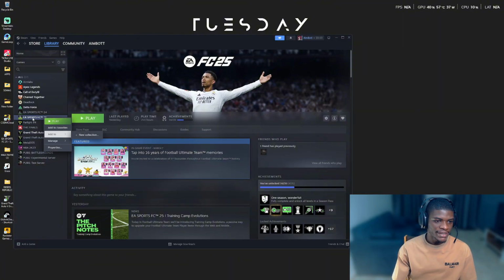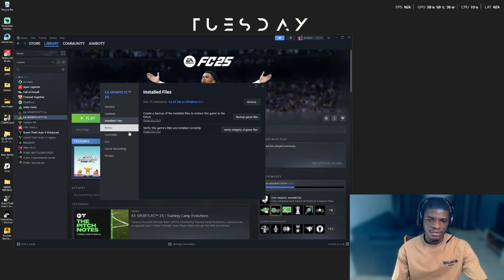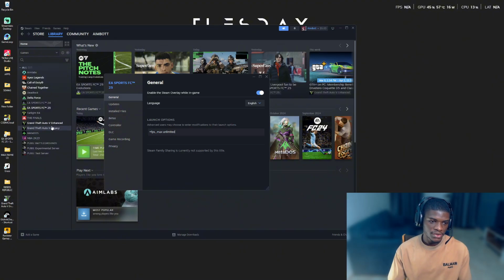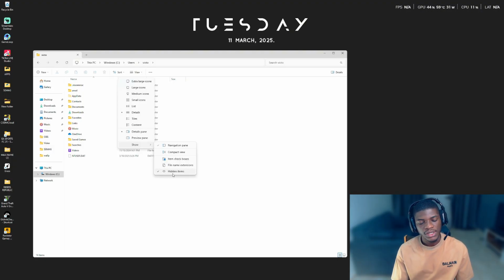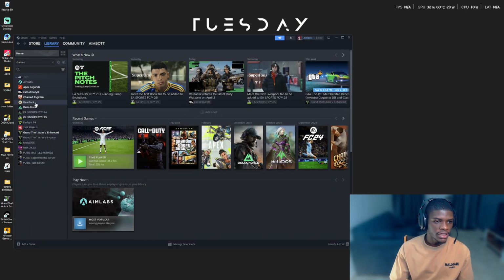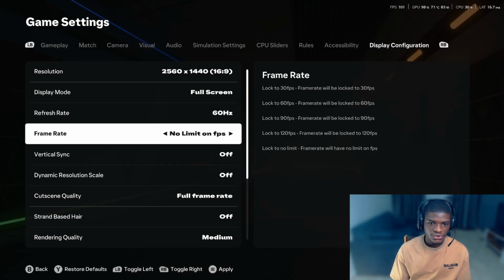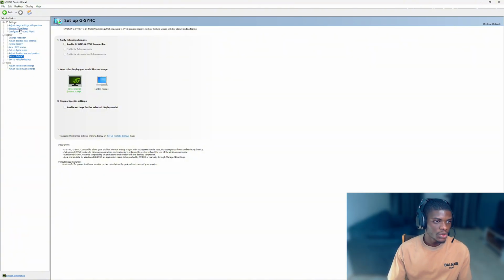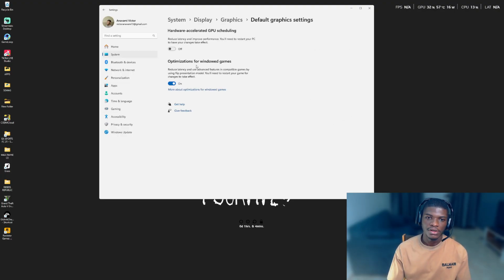HOW TO FIX EA FC 25 CAPPED REFRESH RATE AND FPS || LAGS AND STUTTER FIX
this is a fix for fc 25 formerly known as fifa 24
increase your max fps from steam by typing this.
 +fps_max unlimited
Instagram user: @ana_vamii